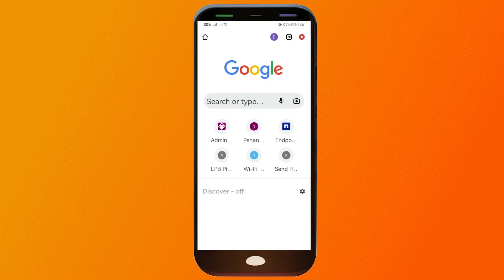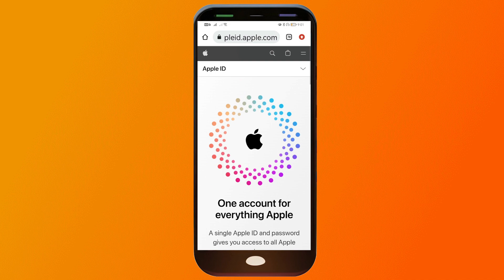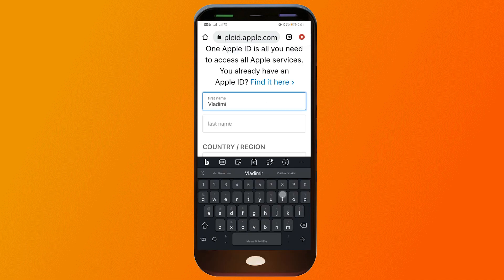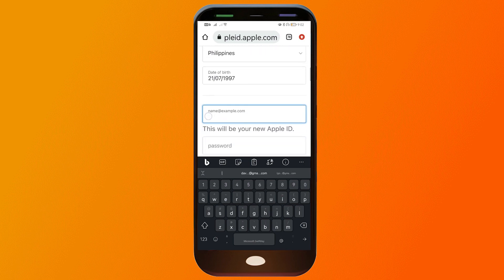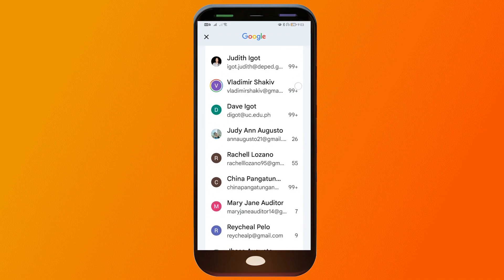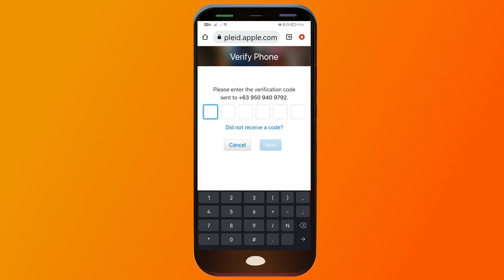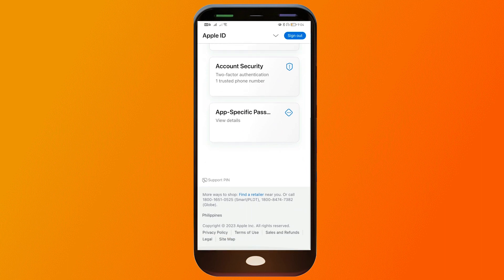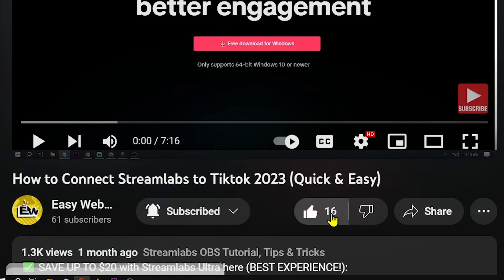How to Create Apple ID in Android Phone 2023 (EASY)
Here's How to Create Apple ID in Android Phone in 2023 easily. With this method, you will be able to create an Apple ID on Android Phones without any trouble.